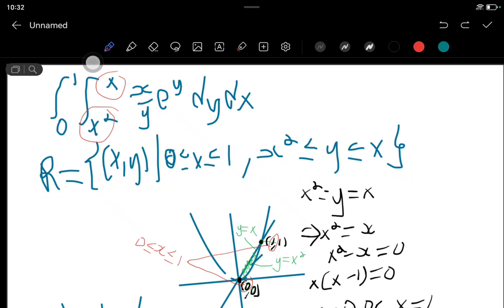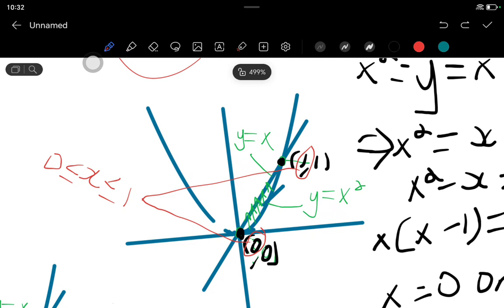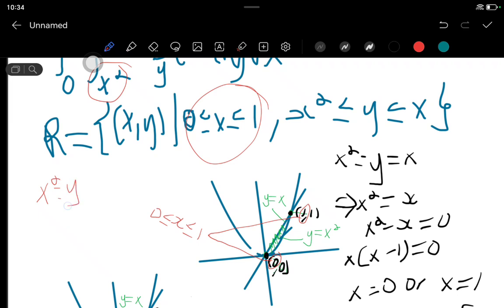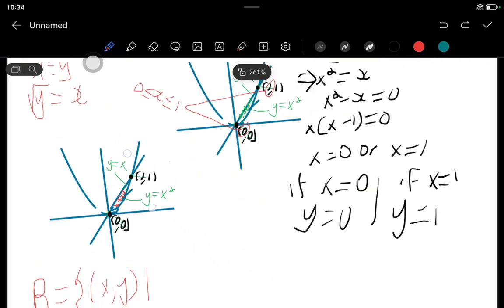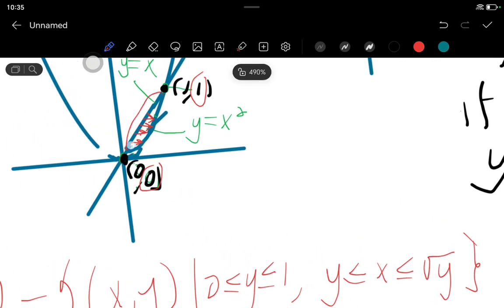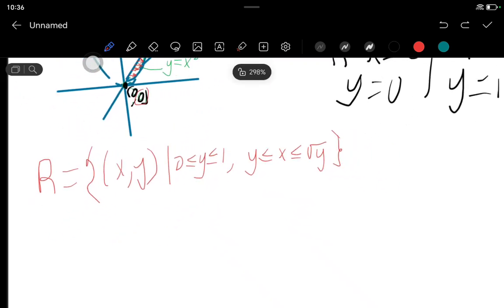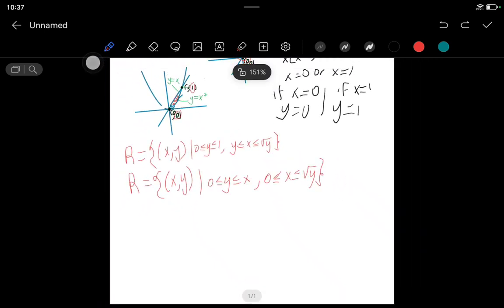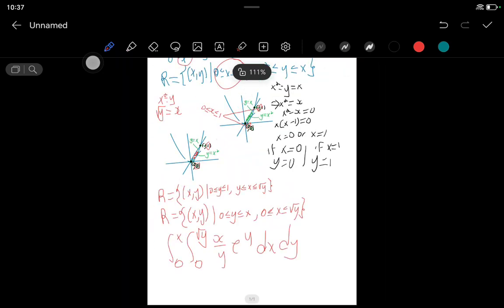Multiple Integration Changing order